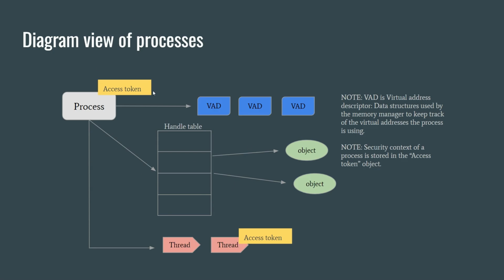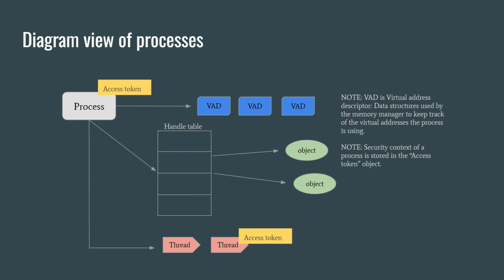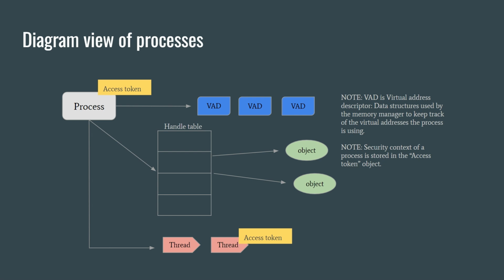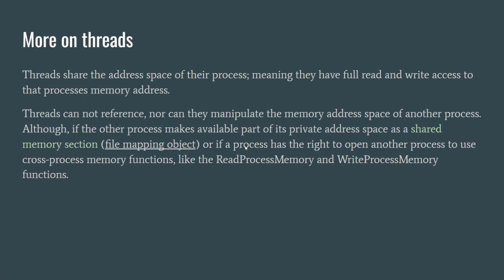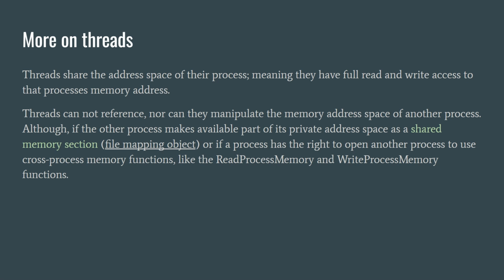Visualization of processes